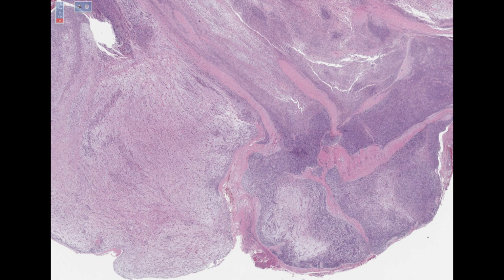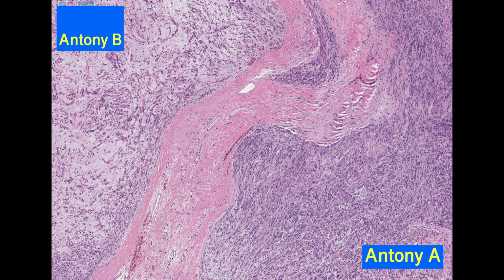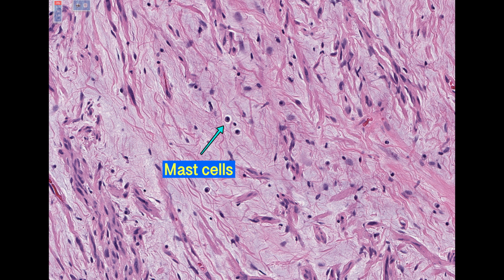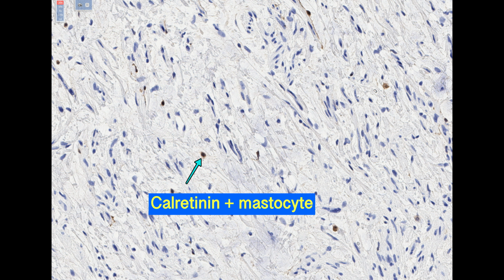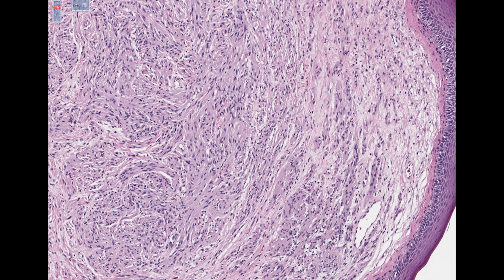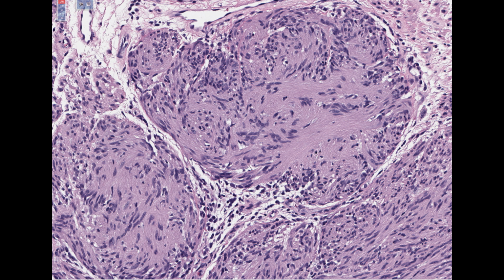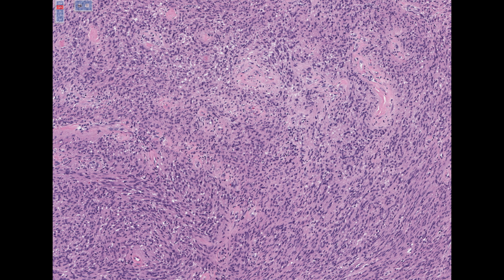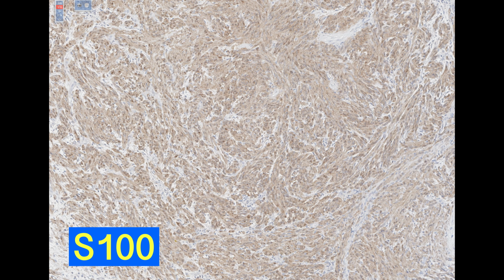Pathology Case 186